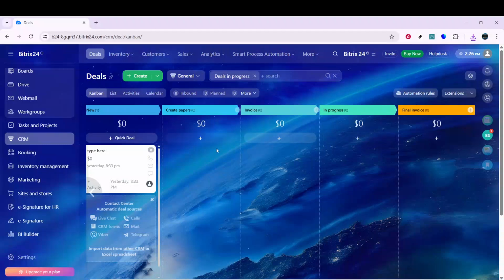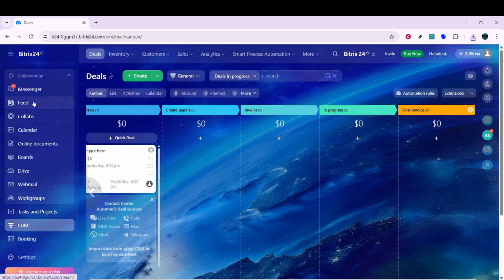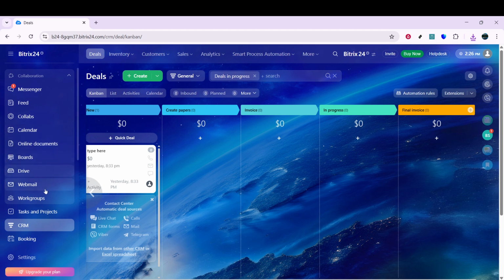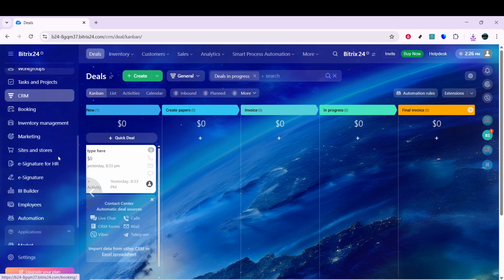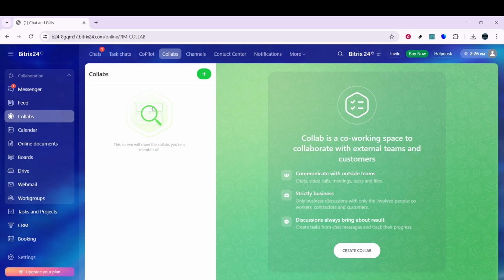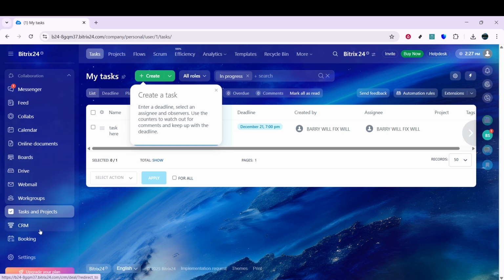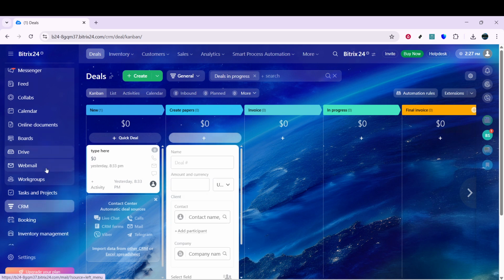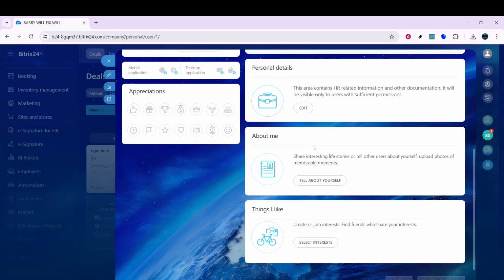How to Navigate Bitrix24 Dashboard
In this video We will show you How to Navigate Bitrix24 Dashboard.